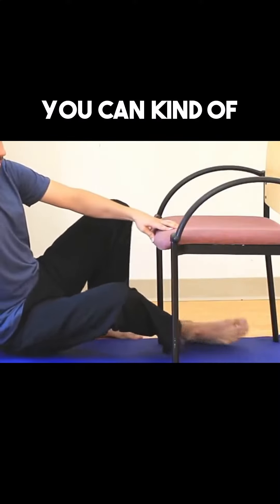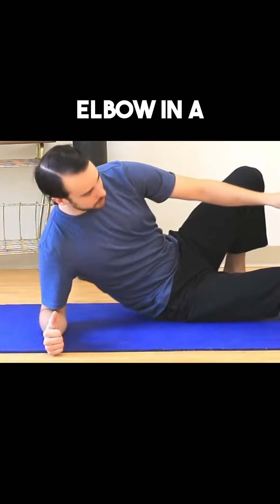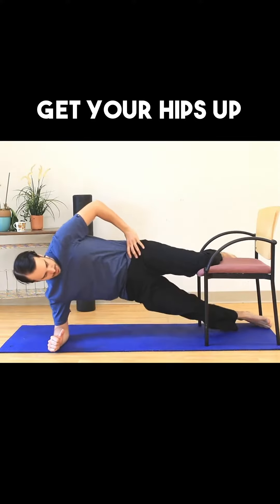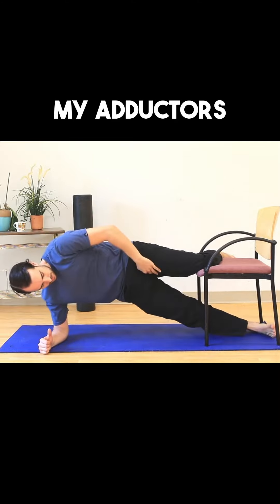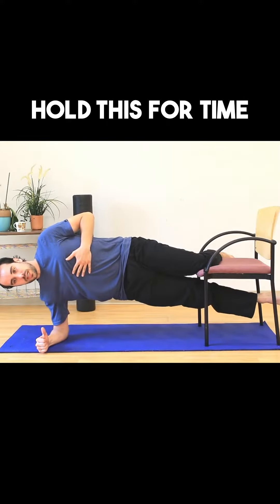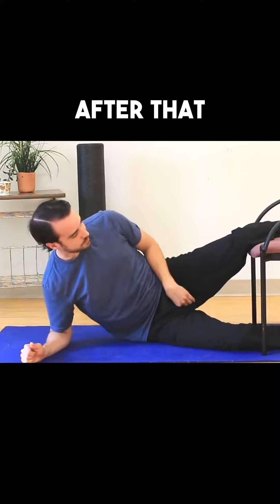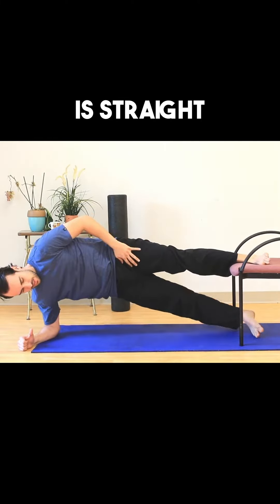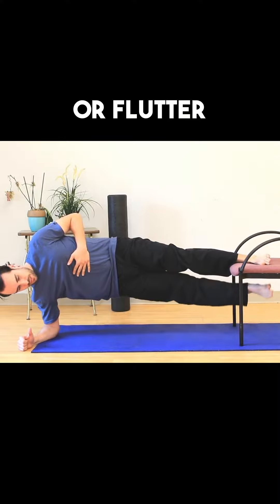The Copenhagen Exercise 🔥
Fix Hip Pain & Groin Strains with the Copenhagen Exercise 🔥